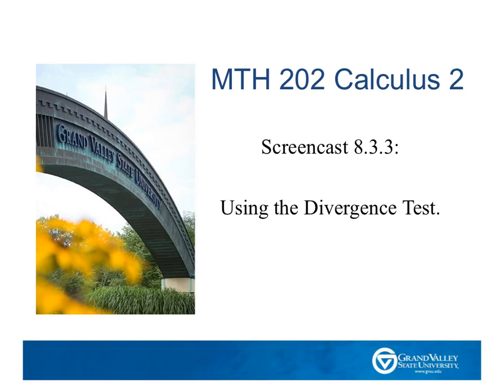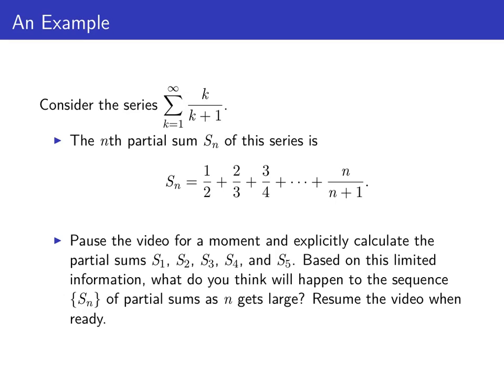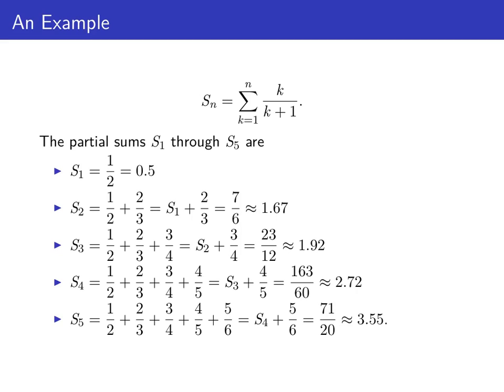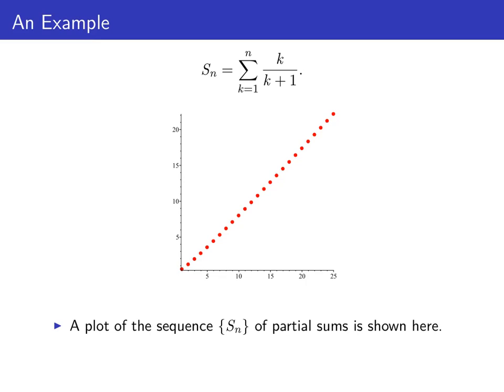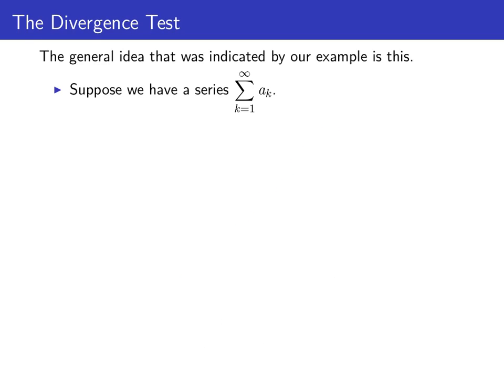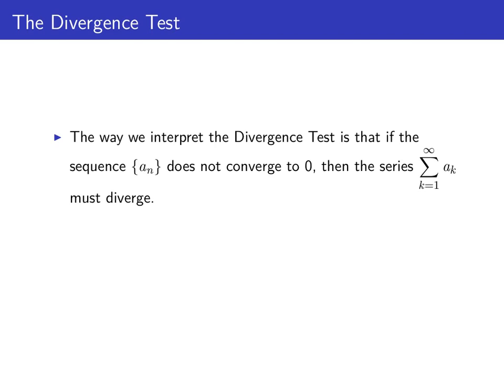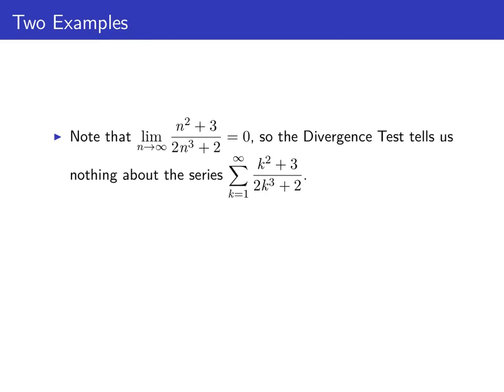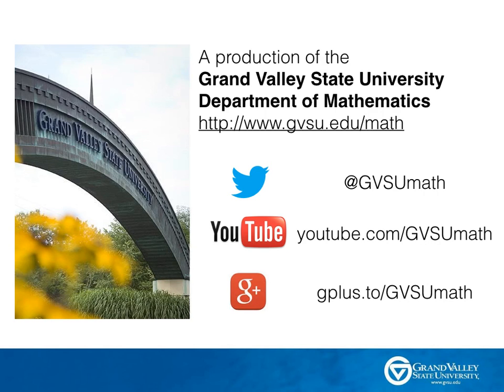Screencast 8.3.3: The Divergence Test